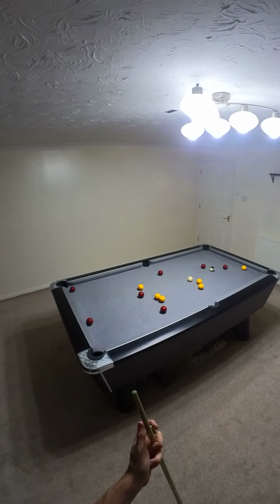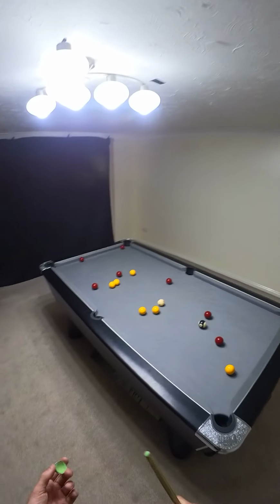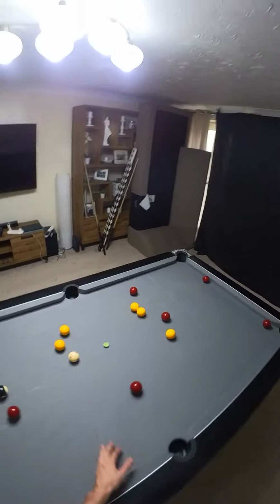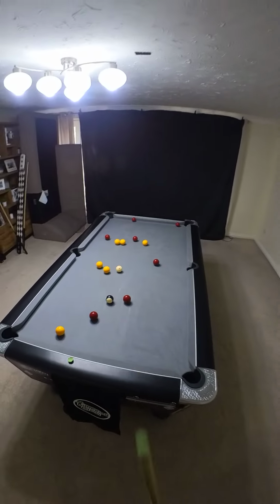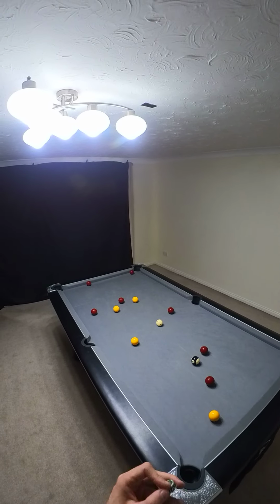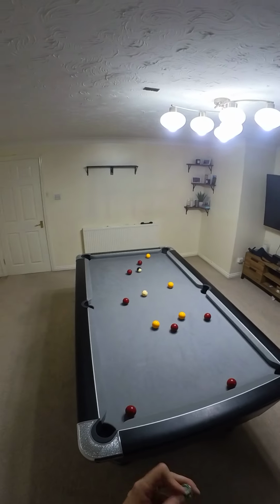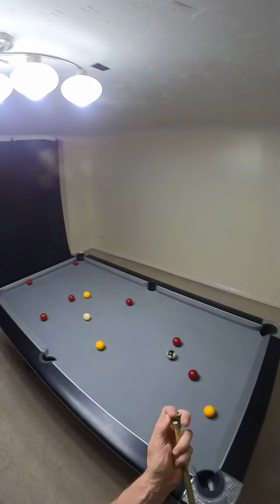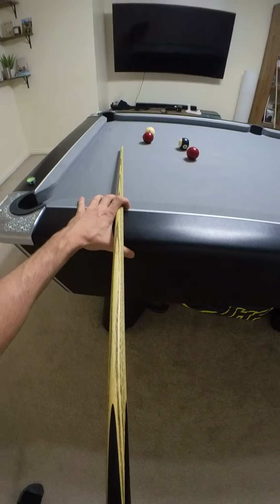Talking Through A Clearance From The Break….From My POV! Episode 23 🎱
The winner from the competition announced during episode 21 will be announced later this week.